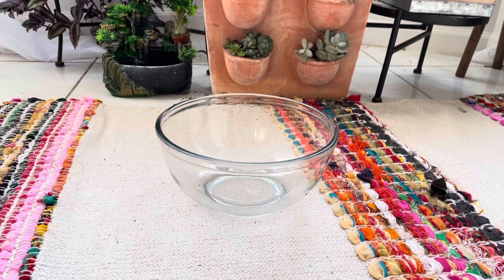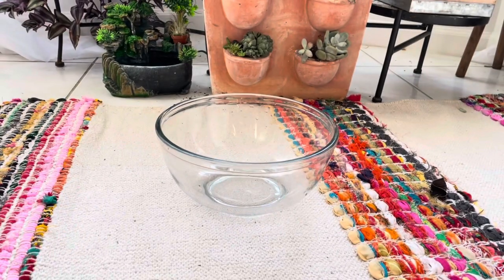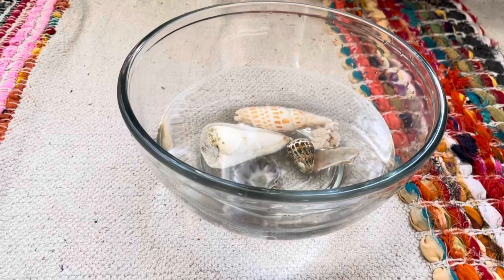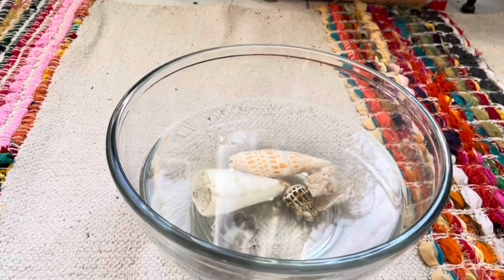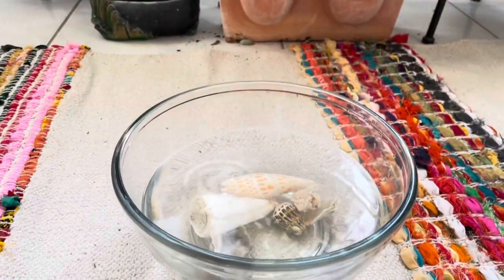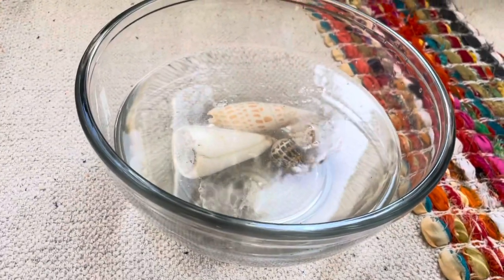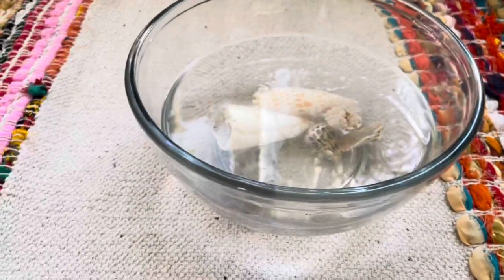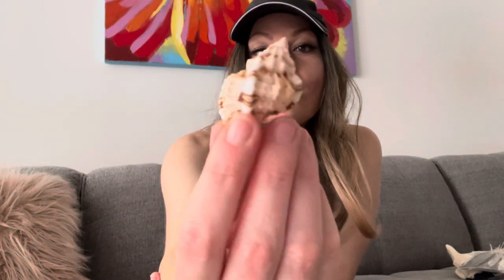Cleaning shells with VINEGAR! It works!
🐚🌊SoSHELL Media🌊🐚
Made by the sea, found for you™️

@owlsnestcrystals (live sales)
@florida_shelling (more live sales)
@WildAuraOcean (no lives, just a combination of both accounts)

Florida Shelling:

INVITE US TO YOUR MUSEUM, BEACH/SHELL SHOW, MOTIVATIONAL TALKS, ORGANIZATIONS, NONPROFITS, EVENTS, PODCASTS, GRAND OPENING, PRODUCT LAUNCH OR TO MODEL: or

WAYS TO MEET US: Shell/gem shows and conventions. For updates on shows we will be attending visit our Instagram account or FB page then under events.

🐌Physical mail: Please email